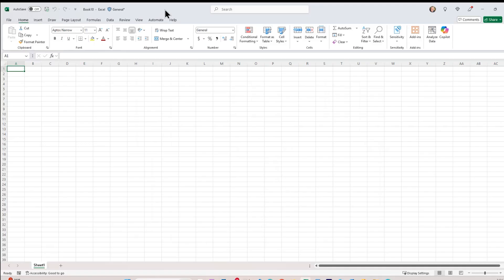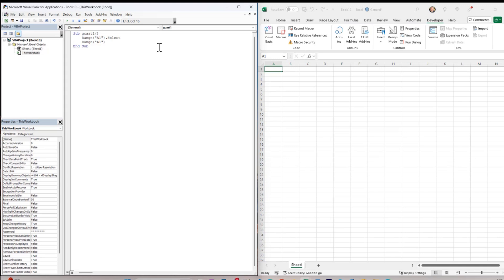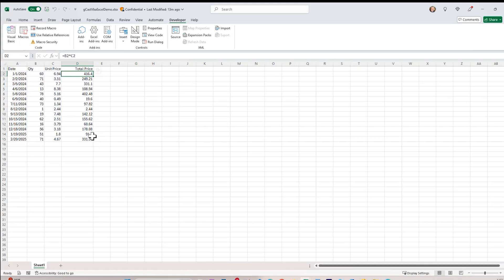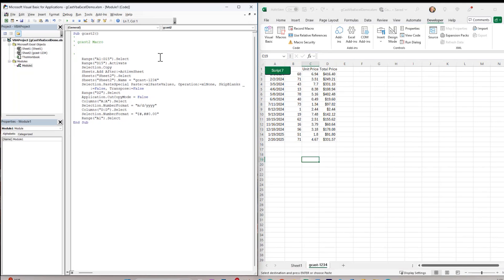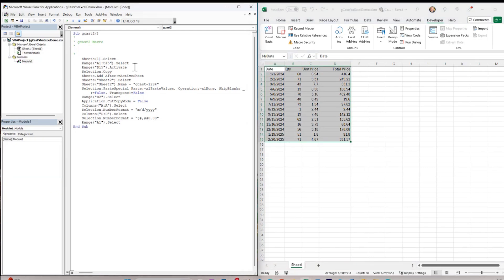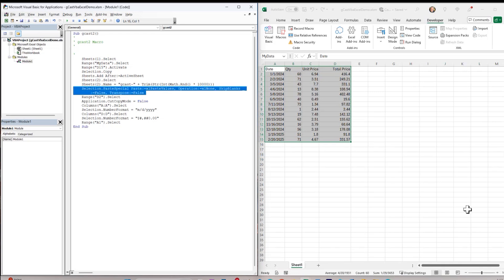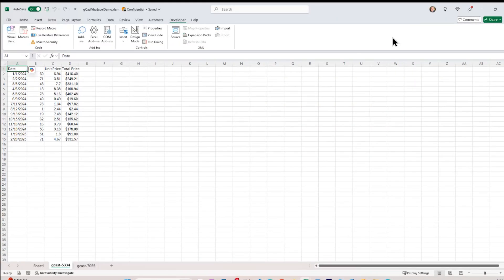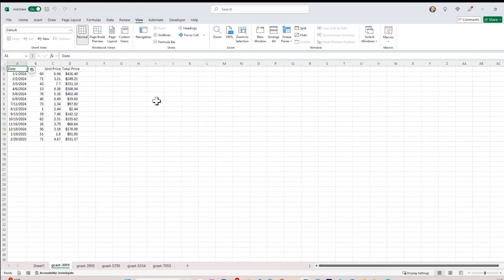Automating Microsoft Excel with VBA [GCast 189]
Learn how to use Visual Basic for Applications (VBA) to automate tasks in Microsoft Excel